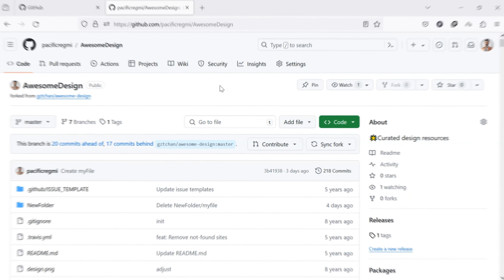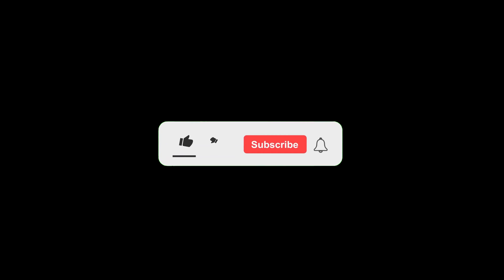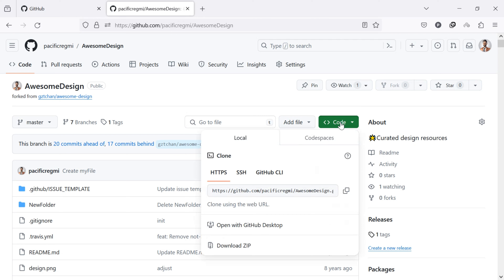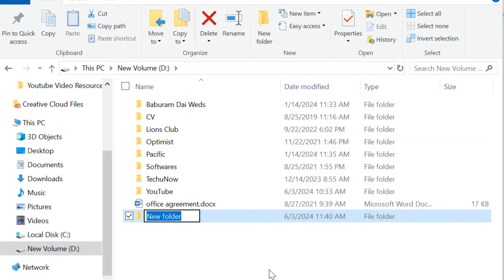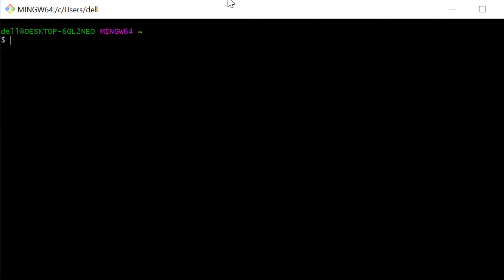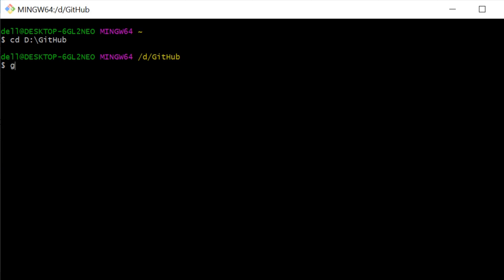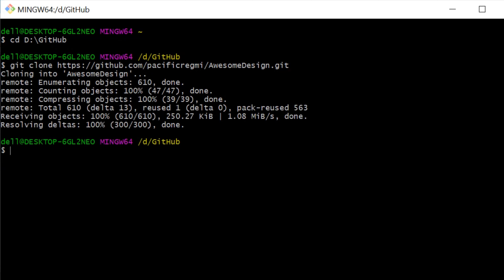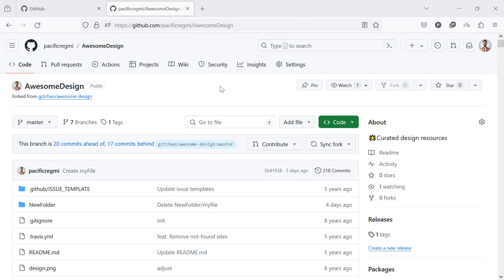How To Clone A GitHub Repository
Today, I'll guide you through how to clone a GitHub repository.

If you've been searching for a way to clone a specific GitHub repository into your device or project using a command prompt, you've come to the right place.

Cloning a GitHub repository is creating a local copy of the repository on your computer.

This allows you to work on the code, make changes, and experiment without affecting the original repository.

Cloning is done using the git clone command, which downloads the repository, including all its files, commit history, branches, and tags.

🔶STEPS🔶
To clone a GitHub repository using Command Prompt,
1. Open GitHub in your web browser.
2. Go to the GitHub repository you want to clone.
3. Click on the green "Code" button.
4. Under HTTPS, copy the repository link.
5. Create a new folder on your computer where you want to clone or download the GitHub repository.
6. Now, open Git Bash or Command Prompt on Windows. You can also use Terminal on Mac or Linux.
7. Navigate to the directory where you want to clone the repository.
8. In the command prompt, type cd and paste the directory path.
9. To clone a repository, type git clone and paste the URL of the repository.

This will create a repository named after the repository in your current directory and download all the repository content into it.

Under the GitHub folder, you will see the new folder. This is the repository that you cloned.

By following these simple steps, you have successfully cloned the GitHub repository to your local machine.

This Video Includes:
⟡how to checkout a repository from GitHub
⟡how to clone GitHub repository in visual studio
⟡how to clone GitHub repository to local machine
⟡git bash clone repository from GitHub
⟡how to clone GitHub repository in command prompt
⟡how to clone GitHub repo and push